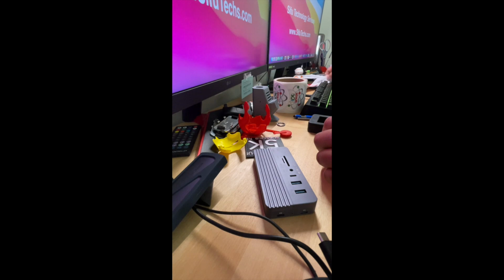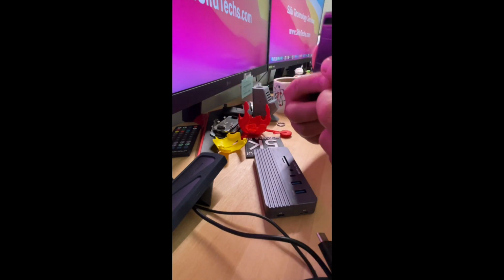2024 4K - Acasis Multi-Media Portable Dock NVMe PCIe - SifuTechs.com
Welcome to iOS / MacOS Genius, Sifu Techs YouTube channel!

* ACASIS 10-in-1 USB-C Hub with SSD Enclosure, 10Gbps

* OWC 0,7M Thunderbolt 4

* UGREEN SSD Enclosure, Tool-Free USB C External

We also have a website, MacOSGenius.com, where you can find more information about our products and services.

We use the following products and equipment:
Go Pro MAX 360 Camera 5.7k
Insta360 x3 Camera 5.7k
Apple iPad Air 5th Gen 5G 1TB
Weboost Drive X - Signal Cell Booster